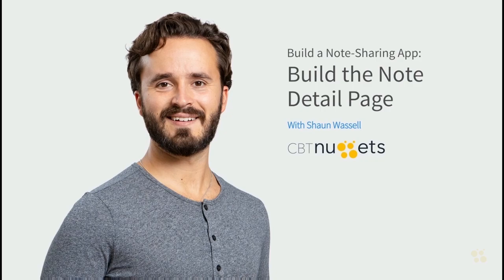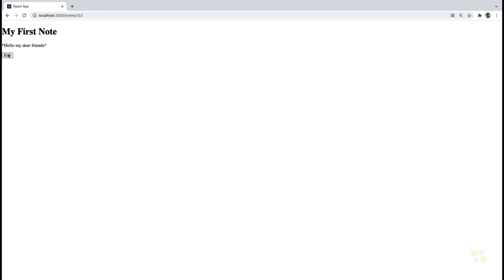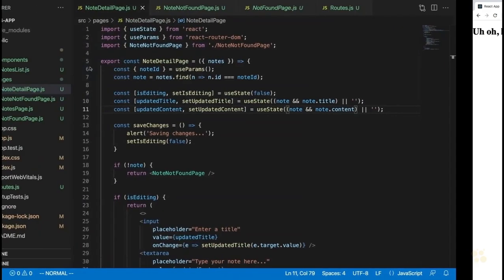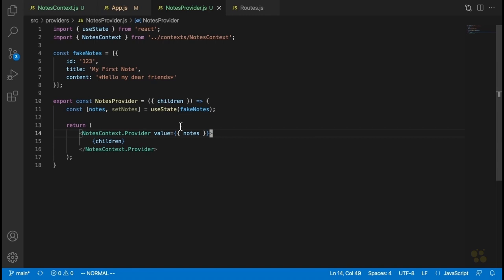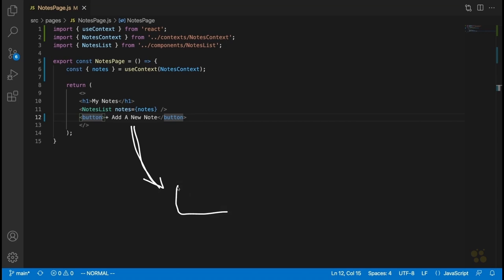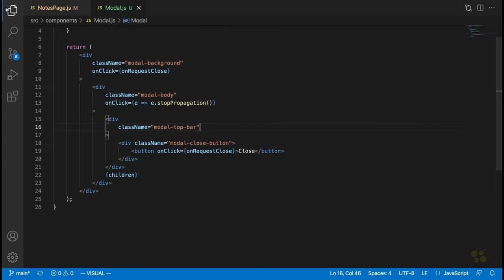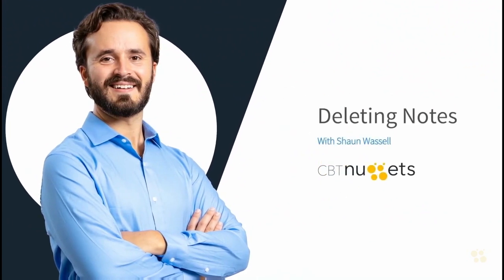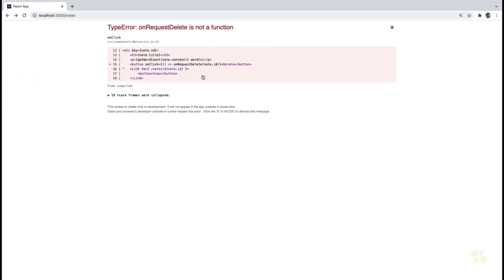Full Stack Web Development with React (Part 3/5)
Dive into full-stack web development with React! This guide covers essential tools and strategies for building dynamic and responsive web applications. This tutorial prepares learners to code and develop applications and webpages in ReactJS that make full use of the back-end and front-end.
12+ React Projects to Boost Your Skills (with Source Code)
React Hooks Course | All React Hooks Explained for Beginners

ReactJS is Facebook’s open-source JavaScript library that’s particularly good for developing scalable applications with static user interfaces that can incorporate dynamic inputs. ReactJS is a front-end application, where you can build a framework that’s easy to update and develop for. With this training, you’ll learn how to incorporate back-end functionality and development into your ReactJS development.

Learn the JavaScript that makes ReactJS possible and how to manipulate it to increase performance, make better use of APIs and test and scale your code easily. Round out your familiarity with JavaScript libraries and ReactJS with this Full-Stack React Development training.

For supervisors, this React training can be used to onboard new developers, curated into individual or team training plans, or as a React reference resource.

Full-Stack React Development: What You Need to Know

This Full-Stack React Development training has videos that cover JavaScript full-stack libraries topics including:

Developing and writing applications on the front-end and back-end
Scaling an application up at need
Testing your code before implementation
Writing user interfaces that interact with live data feeds